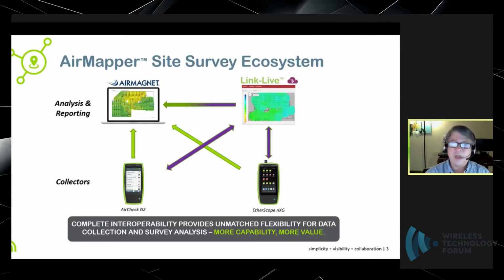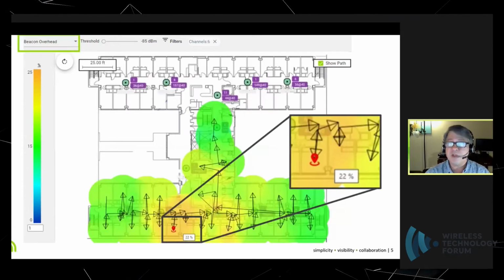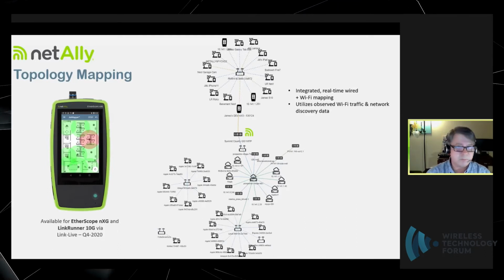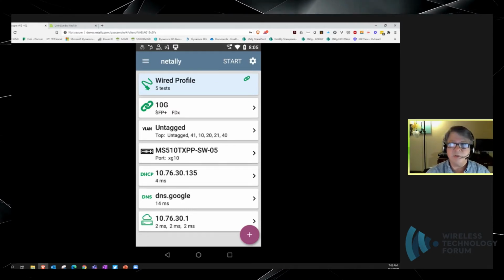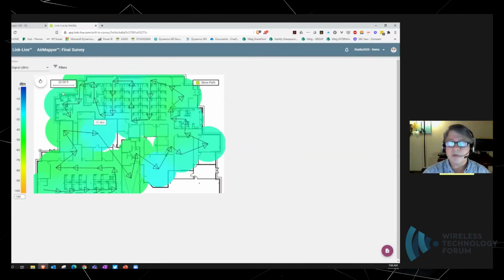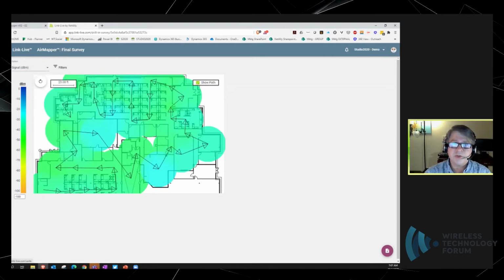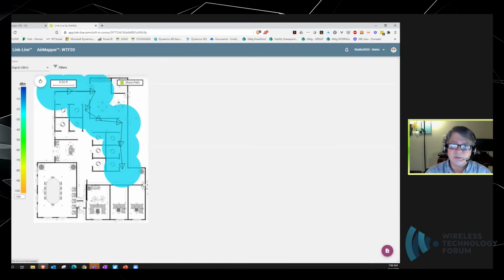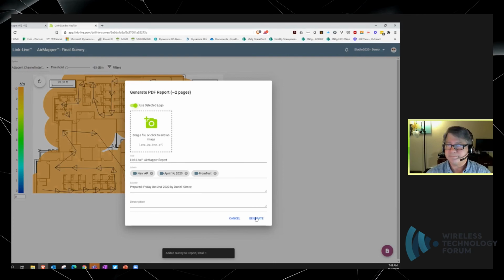Tech Showcase - netAlly